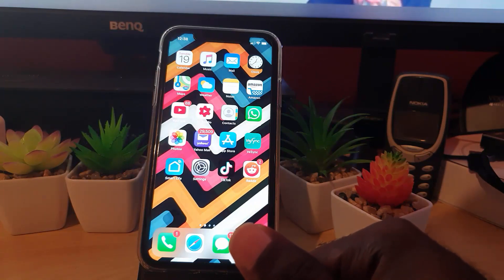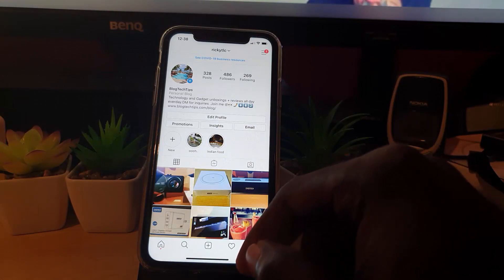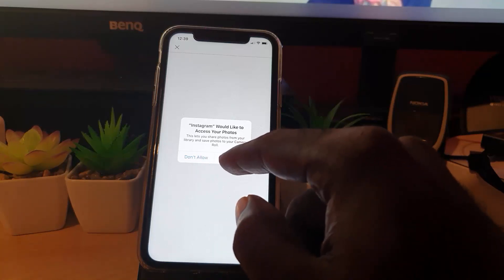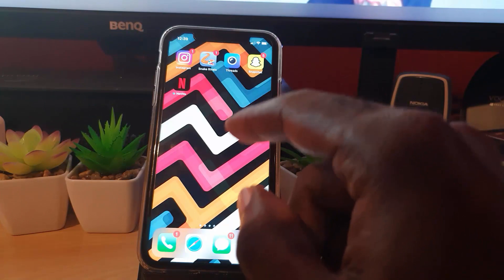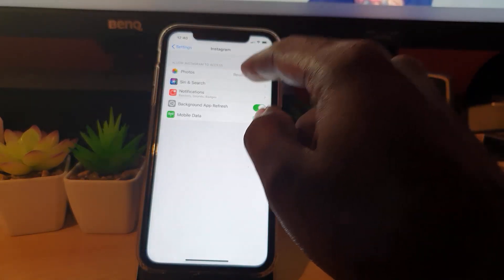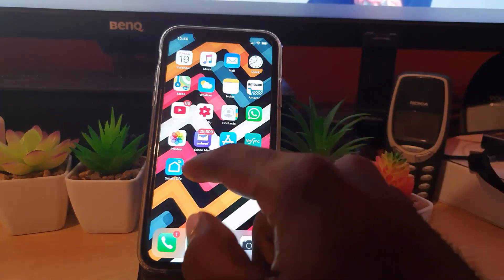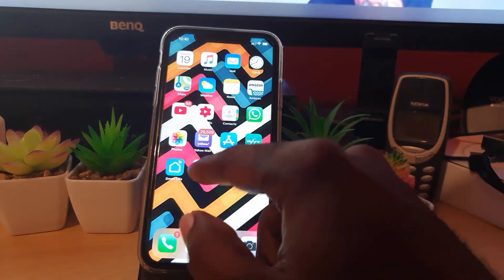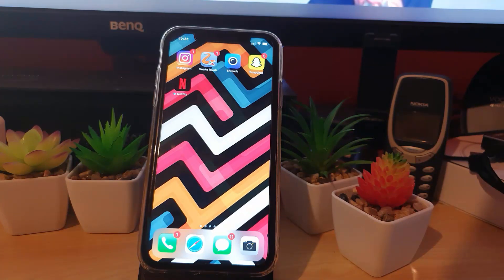Allow Access to Photos on iPhone 2022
This is How to Allow Access to Photos on iPhone. This applies to any App that needs Photos Access or access to the camera roll usually to upload pictures or videos. This tutorial applies mainly to the iPhone or other iOS device from Apple.

This will also remove the splash screen when trying to upload pictures or videos in a App to: Please allow Access to your Photos and more.